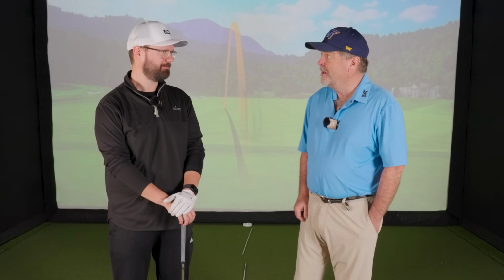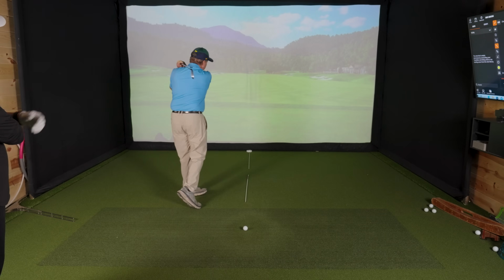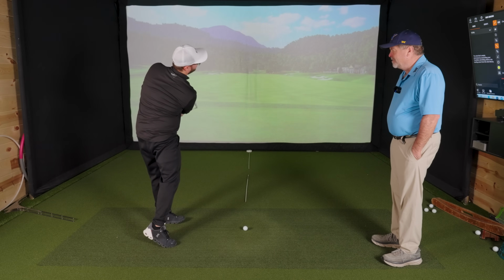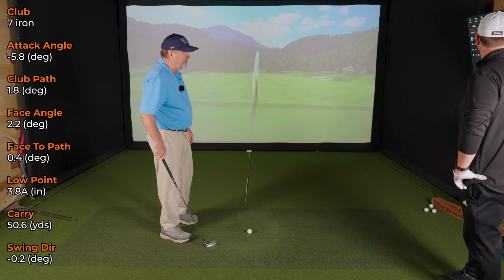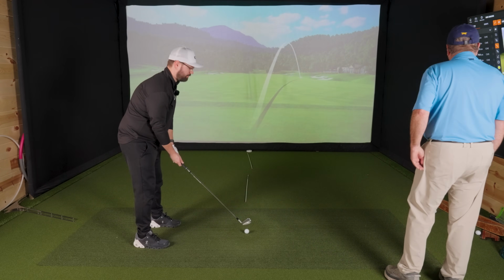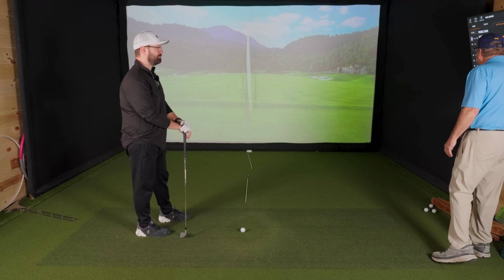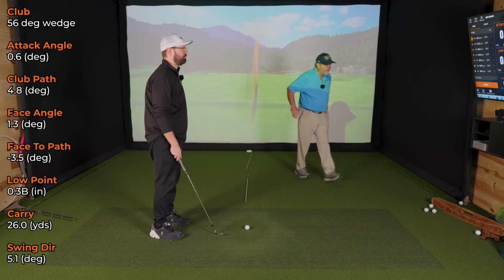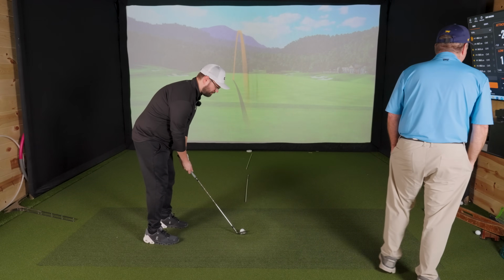The Biggest Mistake of High Handicap Golfers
One of the biggest mistakes that high handicap golfers tend to make is paying too much attention to the ball. They stare at the top of the ball, try to keep their head down, and ultimately mess up their swing by aiming at the wrong thing. Having correct concepts in golf is half the battle, and aiming at the ball is one of the incorrect concepts that causes too many swing faults.

Do you have problems with swinging too far to the left and coming across the ball? Maybe you slice or hit a lot of pull shots? In this video, Coach Ed helps Patrick fix his club path to be more neutral to avoid those pull shots to the left, and shares a lot of great tips and concepts to help you with your golf swing.

EyeLine Golf Putting Mirror
Orange Whip Golf Swing Trainer
Alignment Sticks